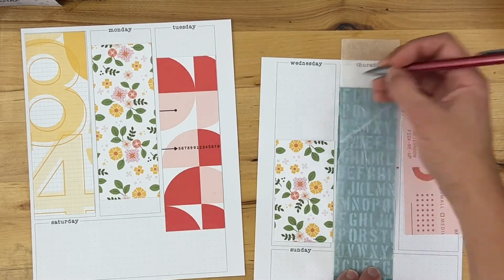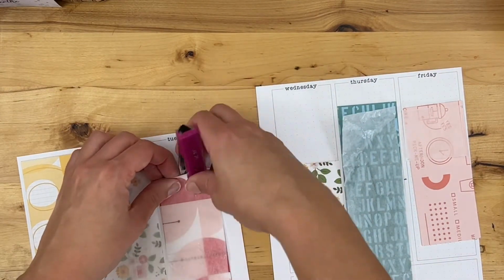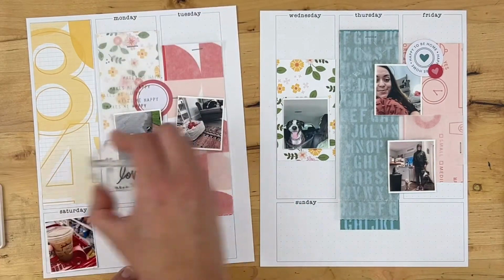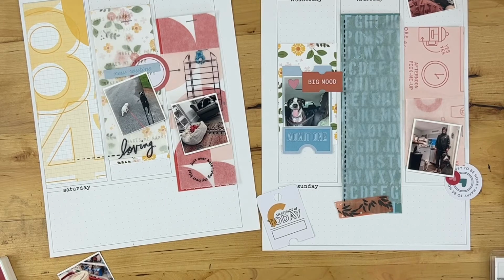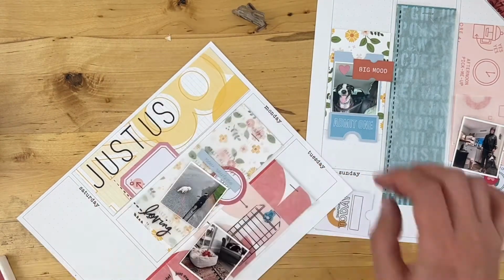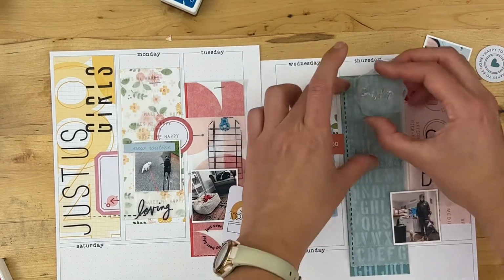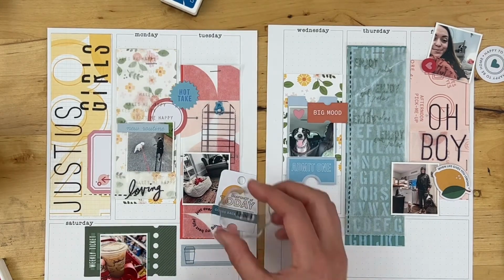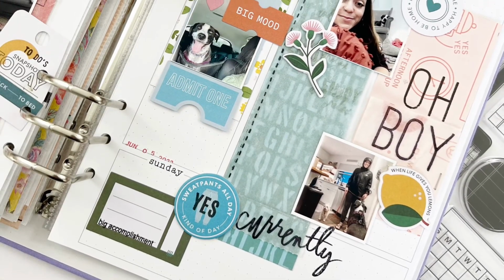stretch your stamps series | stamping on different surfaces | memory plan & stamping process video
Thank you for joining me on for today’s memory planning process video how I show you how I like to stretch my Heidi Swapp Stamp Society stamps in my Cocoa Daisy planner. I am using glassine bags to add interest, and texture to my layout. I use a mixture of black versafine ink and Ranger Archival black ink to stamp out different sentiments for the week. I really love how this weekly memory keeping project turned out. Today’s video is filled with inspiration, practical tips and product recommendations to get you started in trying out a new surface to stretch your stamps! Thanks so much for joining me!

Products Mentioned:
Pinkfresh Studio “Some Days” Collection
Favorite Black Inks: Versafine Black Ink, for Stamping on glassine bags Black Archival Ink
Memory Planner: Cocoa Daisy Daisy Planner

➡️ Shu-Wen Tham @chouxpuffcreations